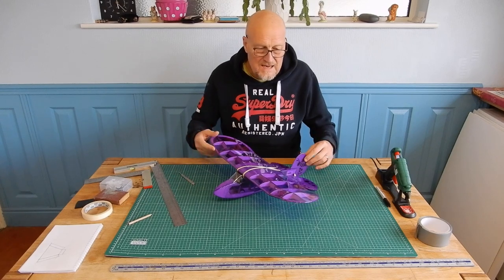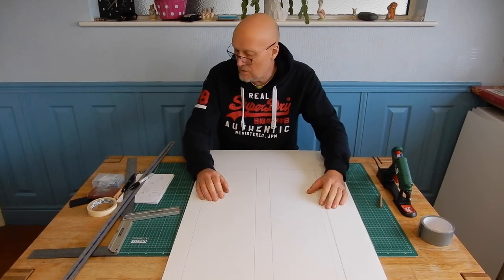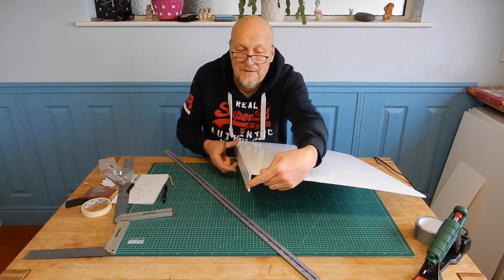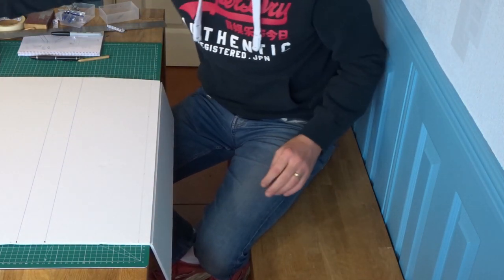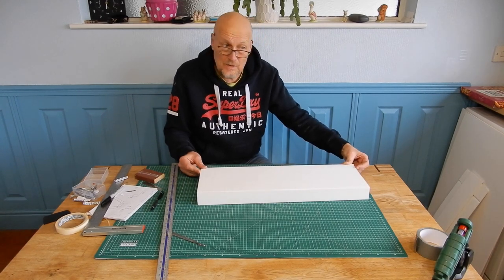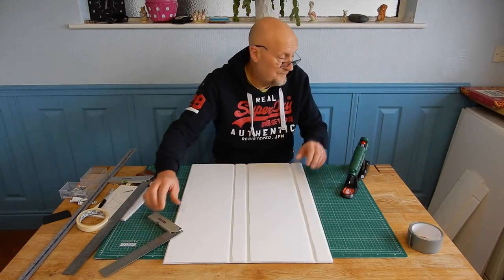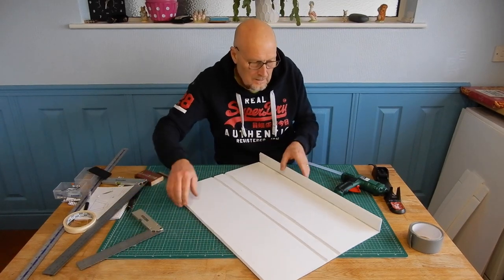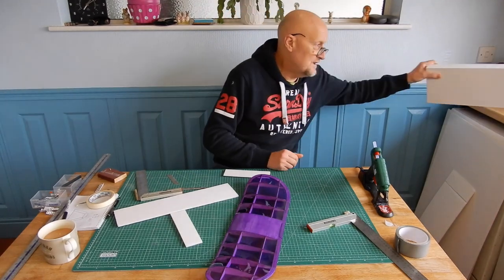How to build a glider carry / transportation box with foam board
I had been asked how I made the carry/transportation box for my micro Bee I am no expert with foam board but i used this as an opportunity to experiment with these 5mm sheets and hot glue gun. I found it blunts knifes quite quickly. I finished the box with self adhesive film covering from a local hardware shop.